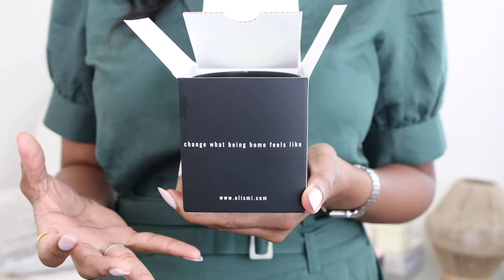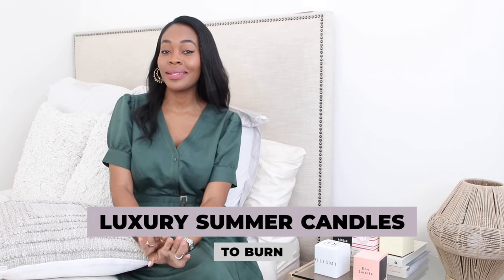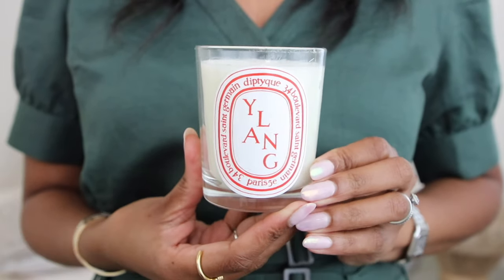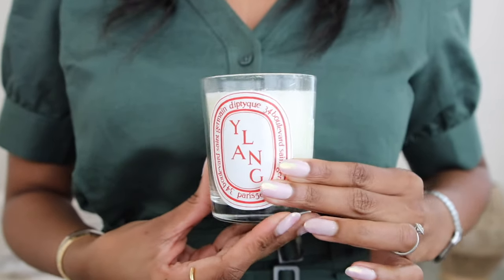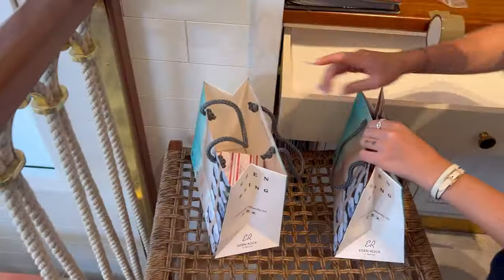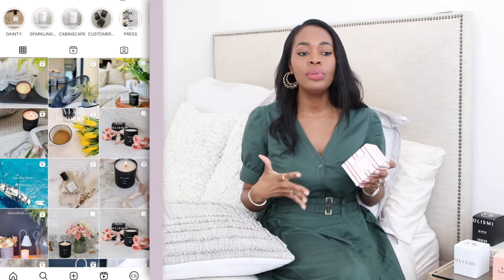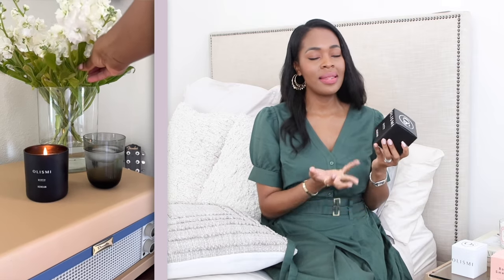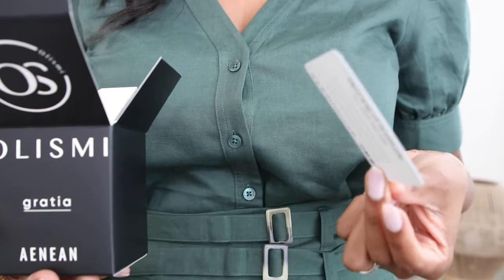LUXURY Candles To Make Your Home Look & Smell AMAZING This Summer | UNBOXING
🌞✨ The BEST Summer LUXURY Candles To Make Your Home Look & Smell AMAZING! 🏝️🕯️ Unboxing & Reviewing 5 Fabulous Scents!

Welcome to my summer candle extravaganza! If you're searching for the perfect scents to elevate your home this season, look no further! In this video, I am unboxing and reviewing five luxurious candles that will instantly transport you to a summer paradise. These candles not only create an enchanting ambiance but also make fantastic gifts for your loved ones. Let's dive in and discover the scents that will light up your life!

🌺 Diptyque Ylang (Eden Roc Exclusive) 🌺
The epitome of elegance and exclusivity, Diptyque's Ylang candle is a true gem in this summer collection. Inspired by the luxurious Eden Roc resort in St Barth’s, this candle exudes a delicate blend of ylang-ylang flowers, transporting you to a blissful coastal escape. The sophisticated design and the mesmerizing scent make it a must-have addition to your summer decor.

Here’sa similar scent;

🌿 Olismi Aenean 🌿
Bring the essence of lush green gardens into your home with Olismi's Aenean candle. A harmonious fusion of Tuberose and Jasmine, this fragrance evokes the tranquility of a serene summer morning. The stunning packaging adds a touch of modern Luxe elegance, making it an exquisite gift choice for nature and warm weather lovers.

🌼 Jo Malone Honeysuckle and Davana 🌼
Jo Malone never fails to amaze with their captivating scents, and Honeysuckle and Davana is no exception. Delight your senses with the sweet, honeyed aroma of blooming honeysuckle complemented by the warm and fruity notes of davana. This candle will envelop your home in a charming summer aura, making it an impeccable gift to spread joy.

Jo Malone Honeysuckle & Davana

🏕️ Olismi Cabinscape 🏕️
For those who crave the nostalgia of camping in the woods during summer, Olismi's Cabinscape candle is the perfect choice. Immerse yourself in the delightful scent of Mandarin and earthy undertones, bringing the great outdoors right into your living room. Its rustic luxe white packaging and evocative aroma make it an ideal present for adventure and self care enthusiasts.

🌈 Boy Smells LES 🌈
Boy Smells' LES candle captures the vibrant spirit of summer in the city that never sleeps - New York's Lower East Side. The scent blends fruity notes with a hint of spice and leather, creating an intoxicating and dynamic aroma that reflects the energetic urban atmosphere. Gift this candle to your trendy friends who appreciate unique and eclectic scents.

🎁 Not just for you, these candles make fantastic gifts for birthdays, housewarmings, or any special occasion. Share the joy of these captivating scents with your loved ones and make their summers even more memorable!

So, whether you're looking to elevate your home decor or searching for the perfect gift, these luxury summer candles are an absolute treat. Light them up, relax, and immerse yourself in the soothing embrace of these exceptional fragrances.